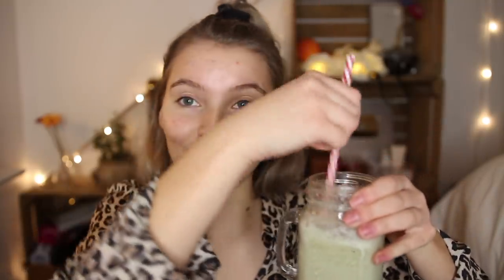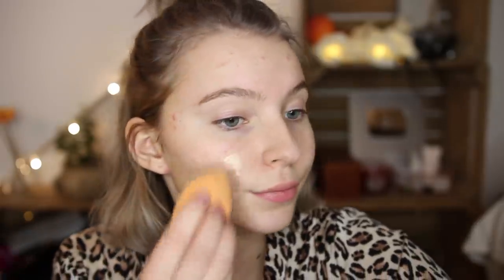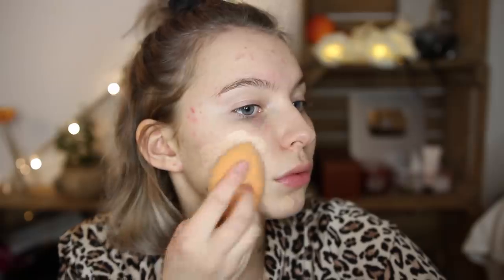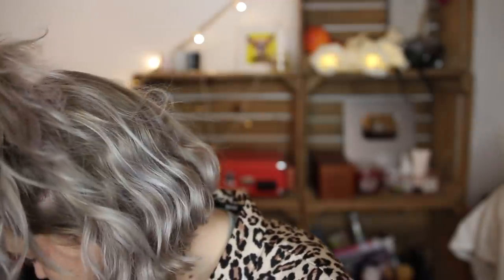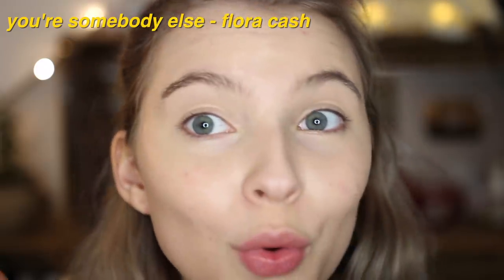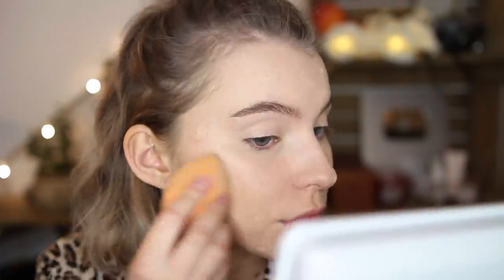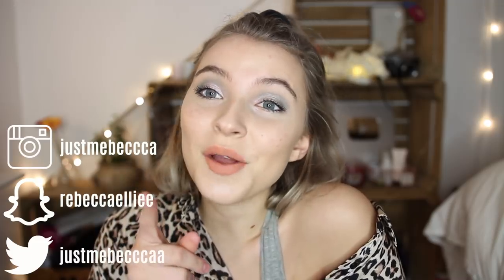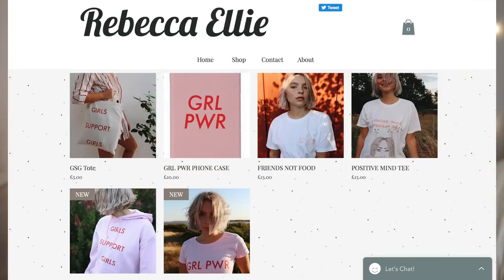FULL FACE FIRST IMPRESSIONS! AFFORDABLE, CRUELTY-FREE MAKEUP + reacting to your music!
FULL FACE FIRST IMPRESSIONS! AFFORDABLE, CRUELTY-FREE MAKEUP  + reacting to your music!♡ In today's video I'm doing a full face first impressions of one brand, which is MUA! It's super affordable and cruelty-free which is why I wanted to try more of their makeup out to see if it's any good? I also react to some songs that you guys sent me!

♡ VIDEOS YOU MIGHT LIKE -
• FAQ
☾ Where are you from? I'm half Swedish half English.
☾ Age? 19
☾ When is your birthday? 1999 March the 29th

• EQUIPMENT 🎥
☾ Video Editor - Final Cut Pro X
☾ Laptop - MacBook Pro Retina 13 Inch
☾Camera (Canon 700D aka Eos Rebel T5i)
☾Lens - Sigma 18-35mm f/1.8
☾ Mic (Rode Videomic Go)
☾ Ringlight (Neewer)
This video is inspired by some of my favorite youtubers:
okaysage, Olivia jade, Emma Chamberlain, summer McKeen, marla Catherine, Siena Mirabella, Hannah Meloche & Zoella

(this video is about: 2018, tumblr, aesthetic, lifestyle, cruelty free, swedish, sweden, beauty, fashion, makeup, vegetarian, vlog)